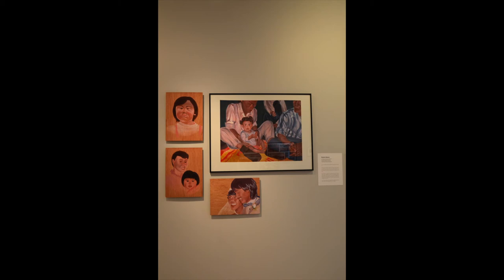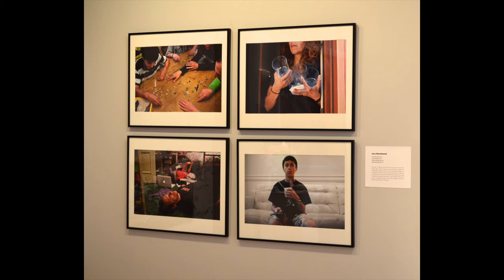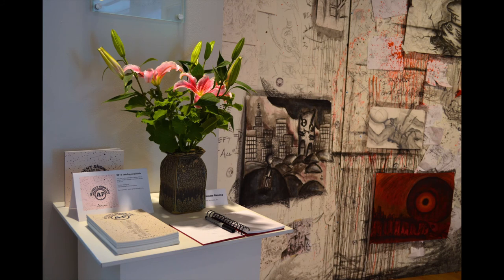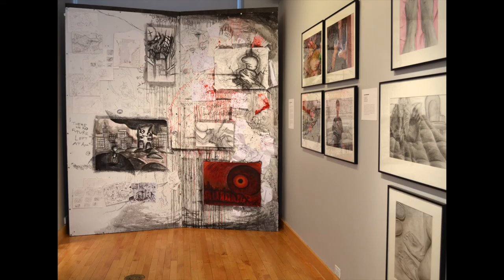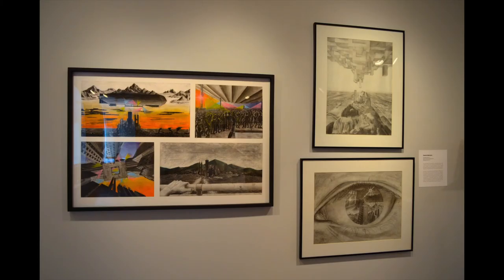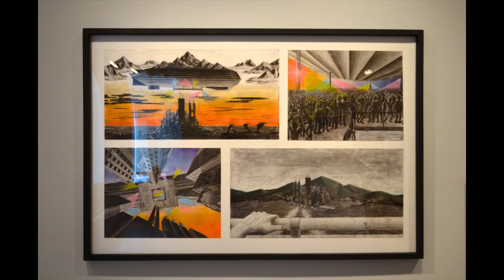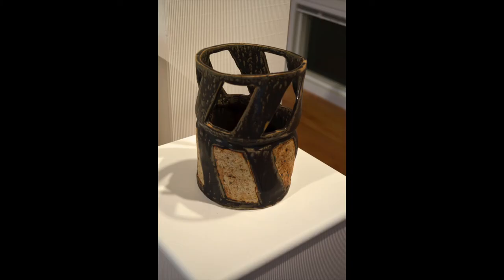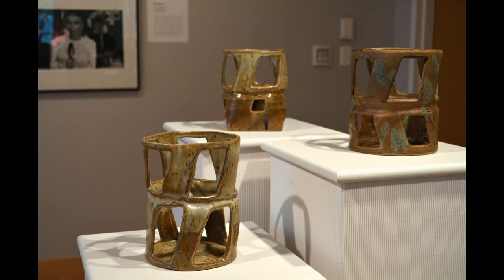AP Art.mp4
Take a look into the 2012 AP studio art show in Foster Gallery.